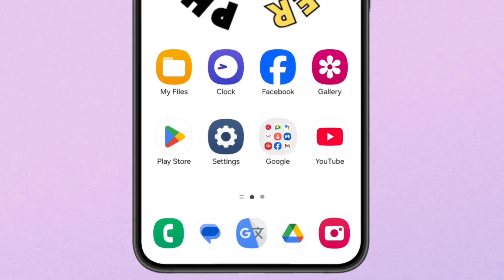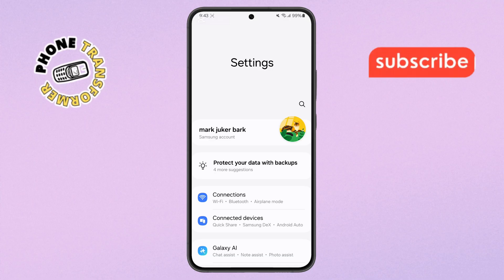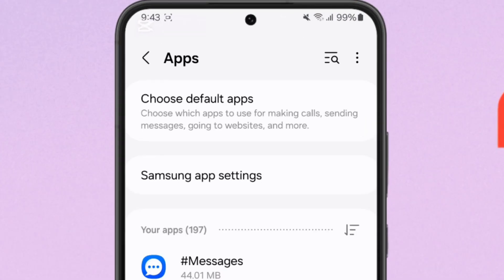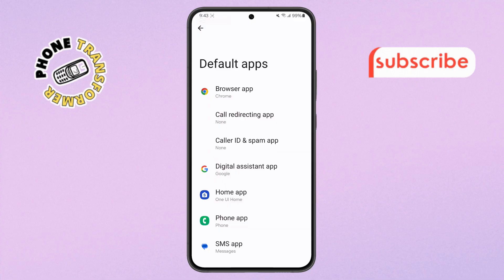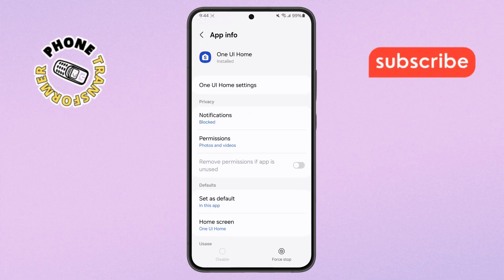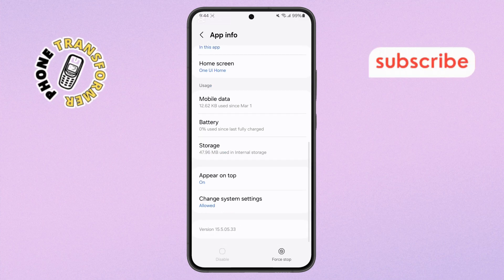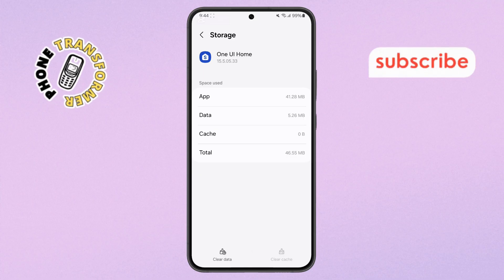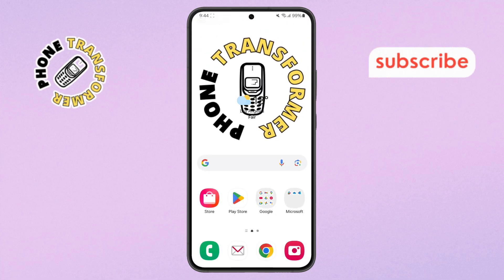How To Get My Home Screen Back To Normal - Step-by-Step Guide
How To Get My Home Screen Back To Normal

Sometimes your phone's home screen layout suddenly changes after a system update or accidental settings change, leaving apps scattered or widgets missing. It can be frustrating when your device doesn’t look or work the way you’re used to. This video gives you a simple way to fix it.

You’ll learn how to reset your home screen layout, restore missing apps, and bring everything back to normal quickly. Whether you're using Android or iPhone, the steps are clear and easy to follow.

- How to restore home screen on android
- iPhone home screen layout reset
- Bring back default home screen
- Fix changed home screen layout
- How to get apps back on home screen